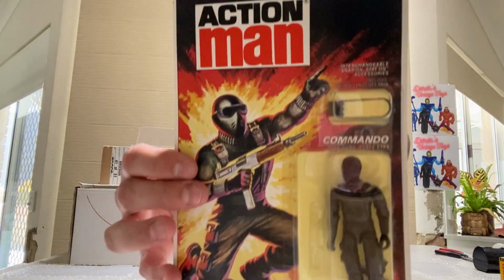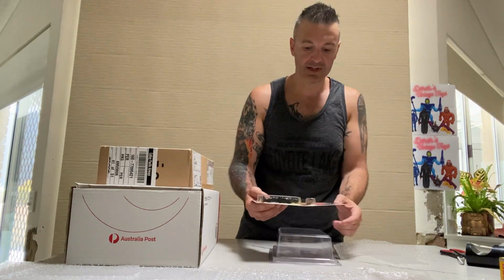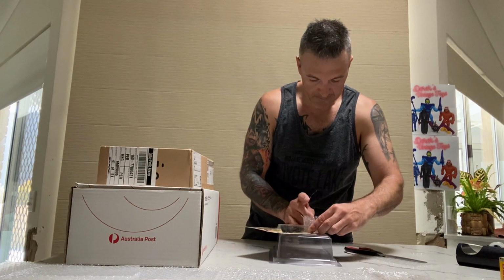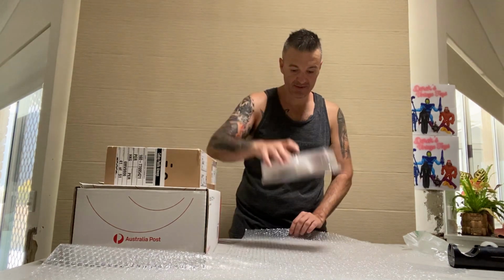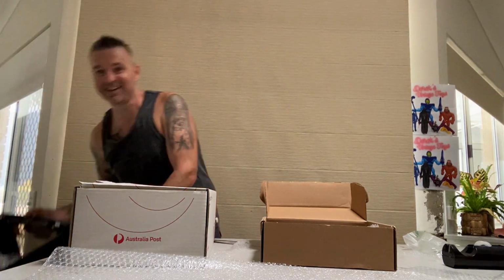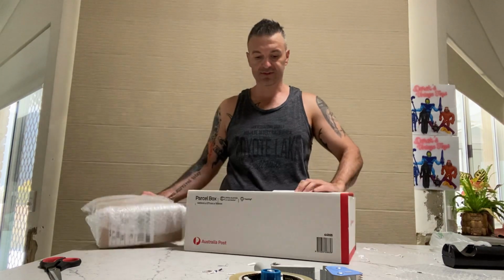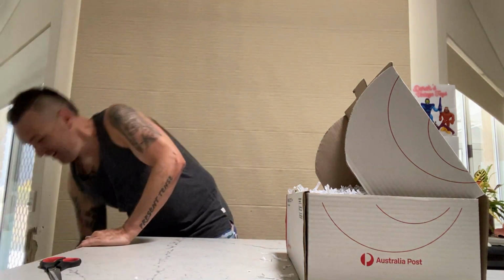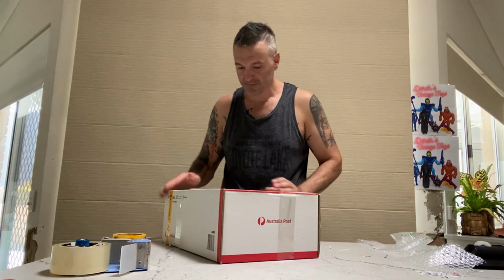Packaging a VINTAGE MOC for Postage Like a PRO!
Step by Step breakdown of me packaging a Vintage Grail for postage.

Learn how to package a vintage MOC like a pro for postage in this step-by-step tutorial. Perfect for collectors looking to safely ship their grail items!

TOLTOYS Action Man Commando MOC

Believe it or not this is by popular demand from some of my customers.

0:00 - Intro
2:30 - Bubble Protection
14:20 - Tape Time
17:40 - Let's wrap it up